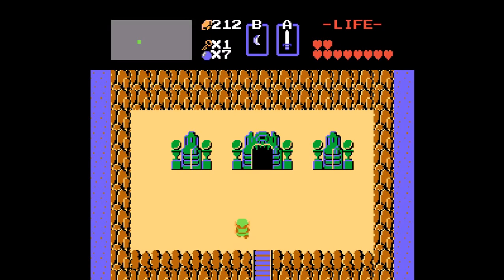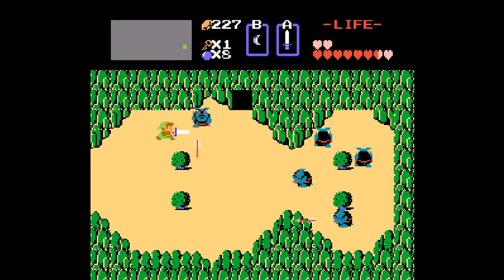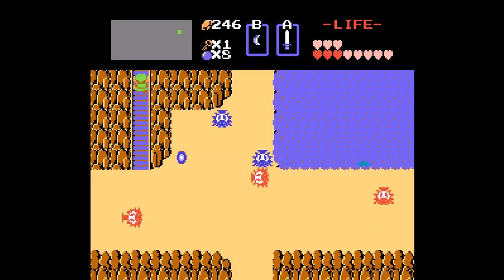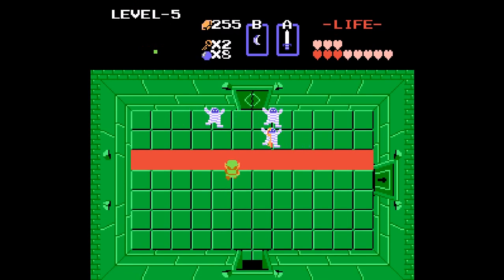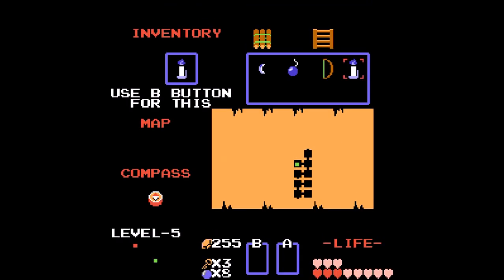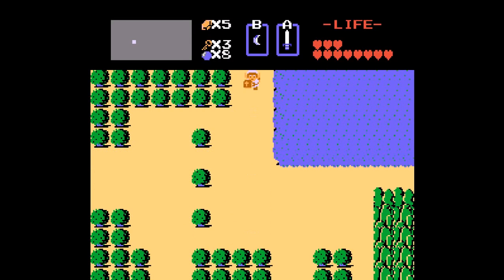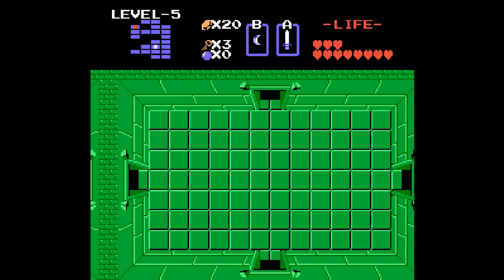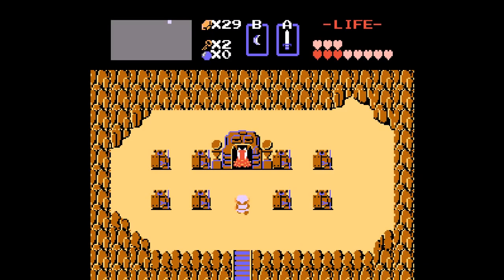Let's Play The Legend of Zelda Part 5: Feeling Blue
In this part, we get another heart container and make it to Level 5, where we fail a couple times in a blue darknut room, even after getting the blue ring, an item that cuts your damage by half. Oh well, hopefully Level 5 will be conquered tomorrow